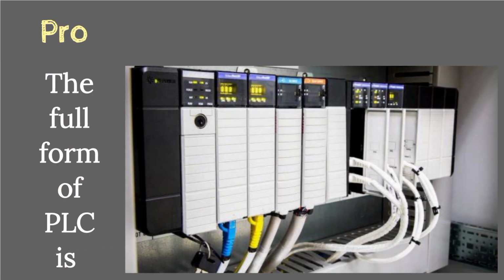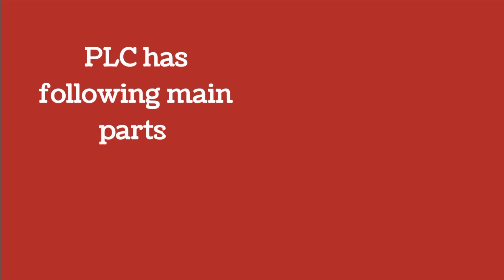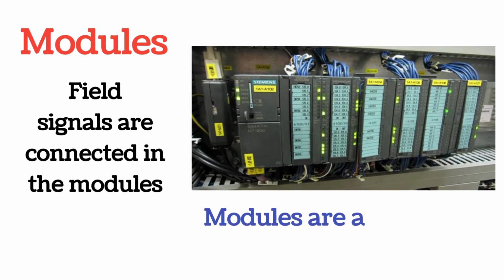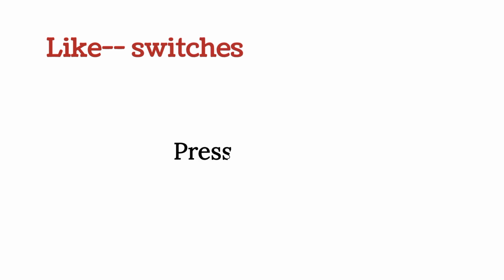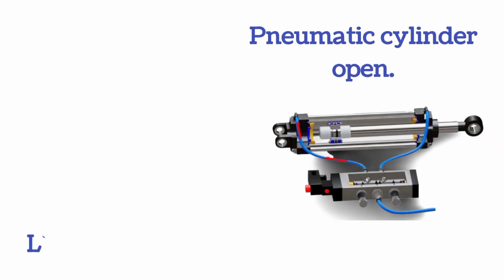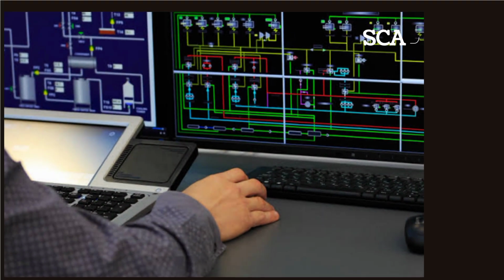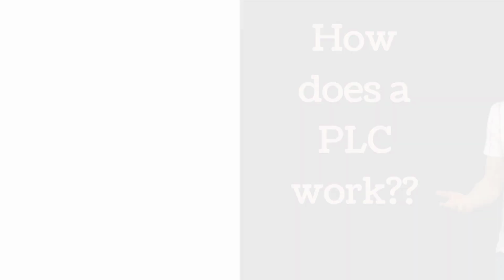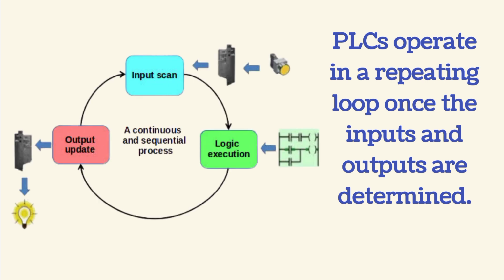PLC | Programmable logic controller | SCADA | Instrumentation and Control Engineering | PLC Panel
PLC Programmable logic controller SCADA | Instrumentation and Control Engineering Tutorial

We will discuss PLC programmable logic controller SCADA in instrumentation. plc DCS are  industrial controller. video is helpful for instrument technician, instrumentation engineering. Engineering study English uploads instrumentation and control engineering videos. video is helpful for industrial automation, field instrumentation, plc panel, process automation. plc modules, plc signals are discussed.

RELEVANT HASHTAGS